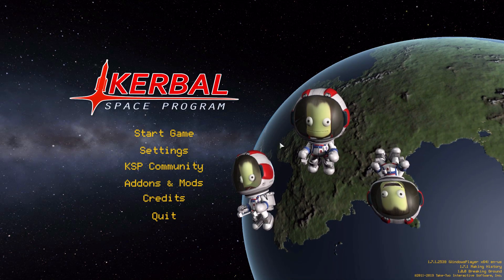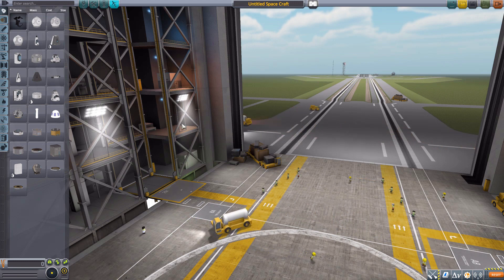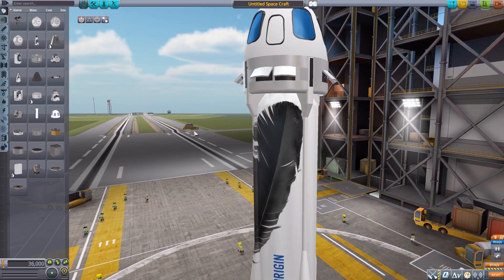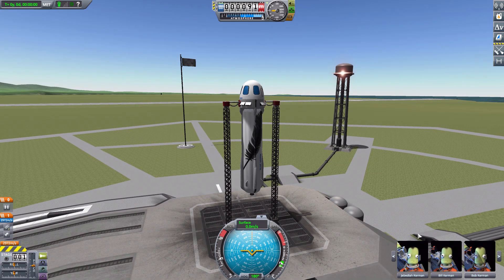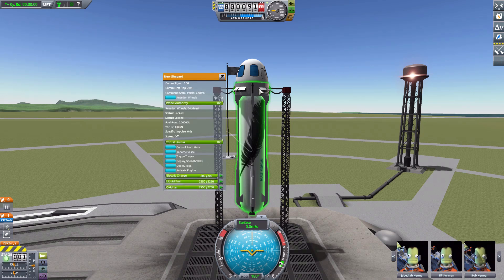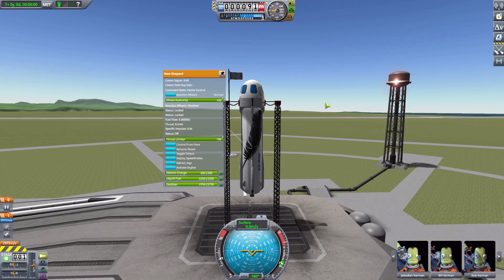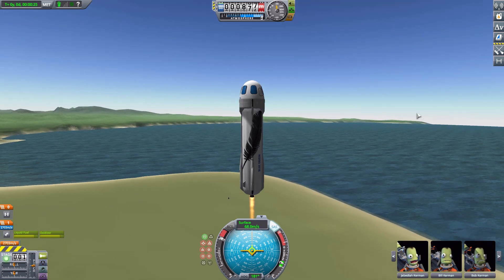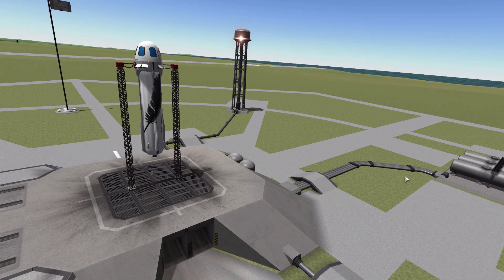KSP Mods - New Shepard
In this episode I mess around with the New Shepard mod which adds into the game the New Shepard rocket from Blue Origin.